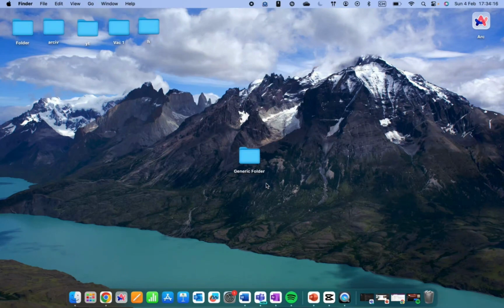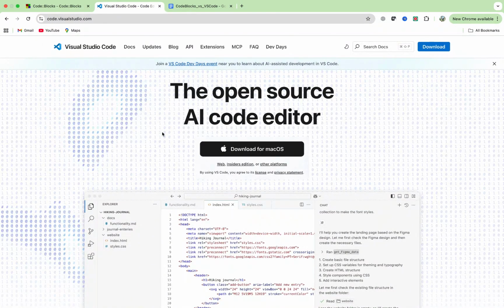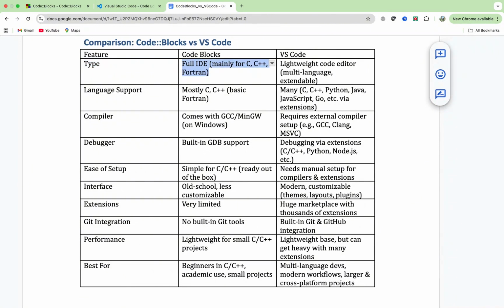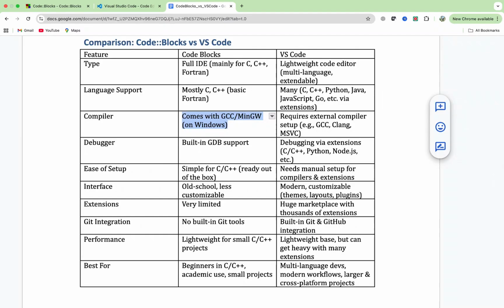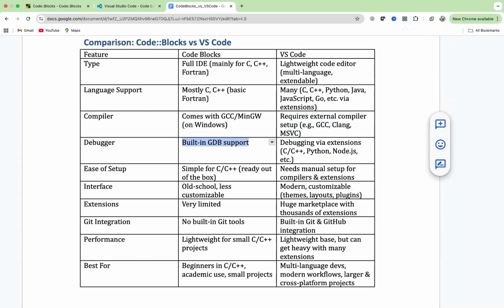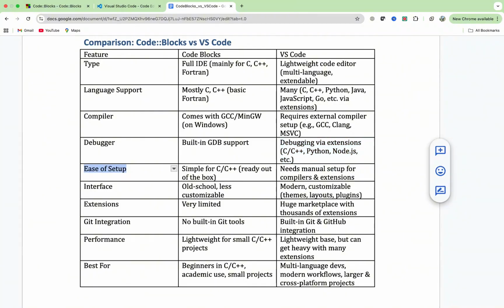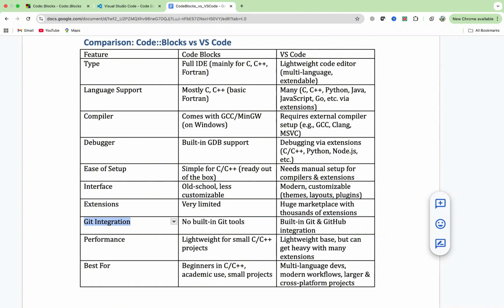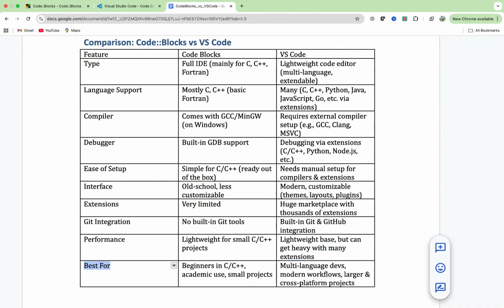VSCode vs Code::Blocks – Which One Should You Use in 2025?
Compare Code::Blocks and VSCode in 2025 to choose the right editor or IDE for your workflow. Whether you code in C++, Python, JS, or many languages, this video breaks down:

Performance & resource usage

Extensibility, plugin ecosystem, languages supported

Debugging capabilities and UI/UX

Which editor suits beginners vs power users